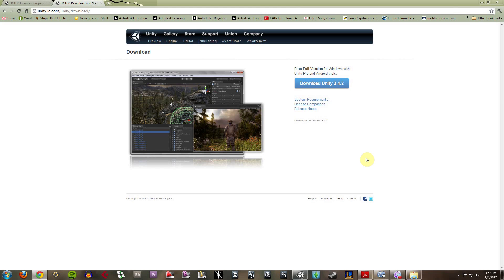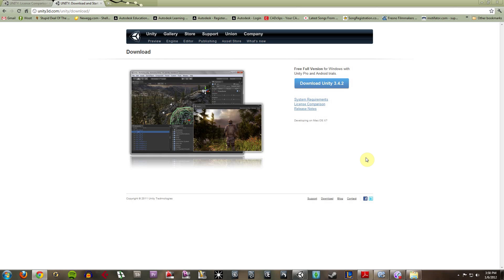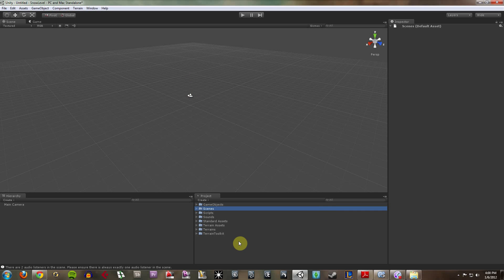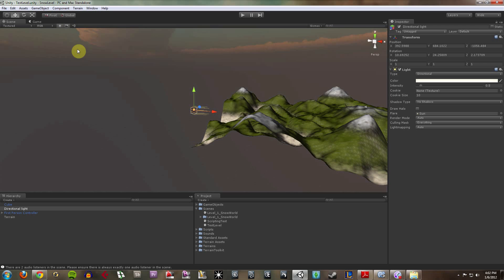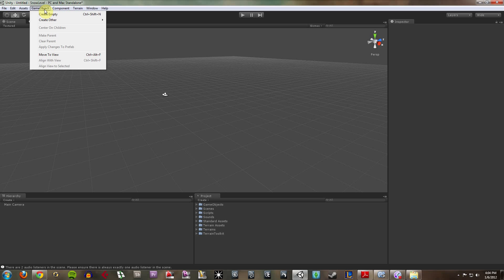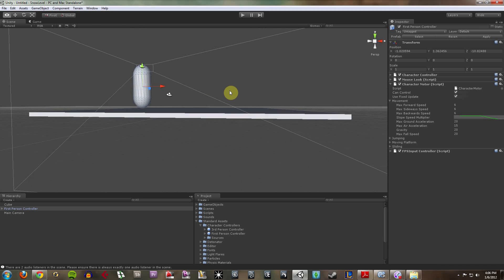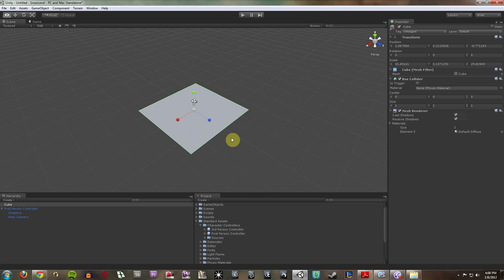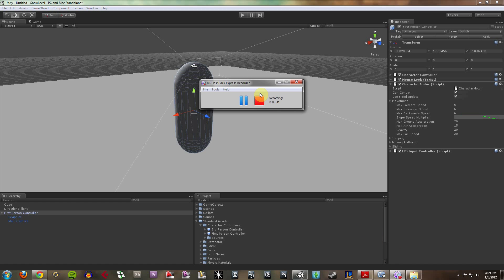Unity 3D Tutorial Part 1 User Interface and Game Objects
An overview of Unity's Basic User Interface. You can learn about "Game Objects" the fundamental building block of Unity and how to create your own game objects.

This short video series provides a look at the absolute basics of using the Unity game Engine with Unity 3D to develop video games. Students can get a large discount on Unity 3D Pro. All you need is to provide proof of your status as a student and Save money off the regular commercial version.

Looking for more detailed video tutorials?